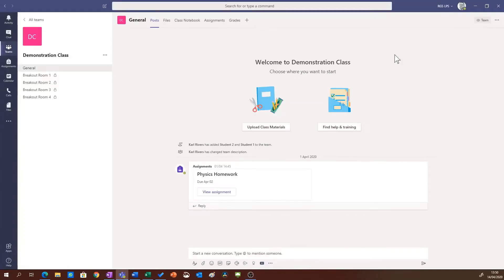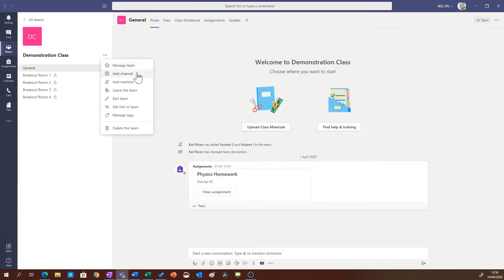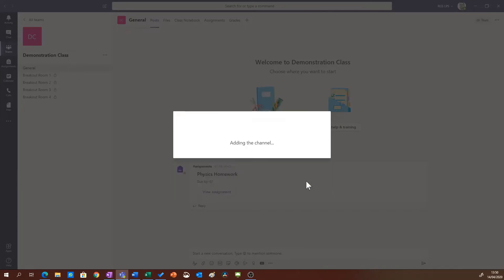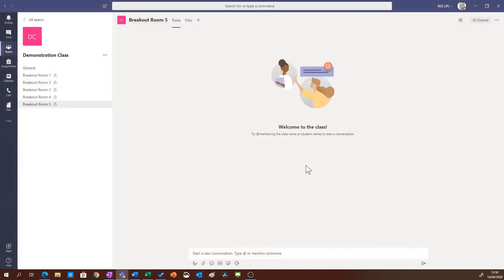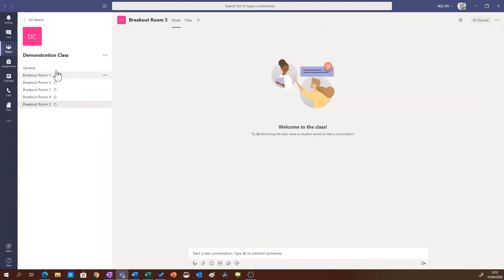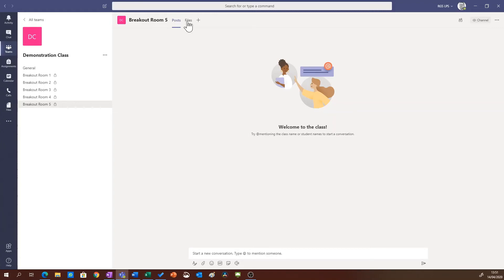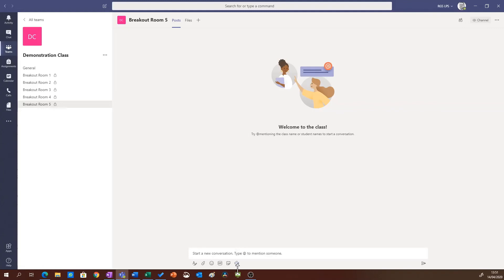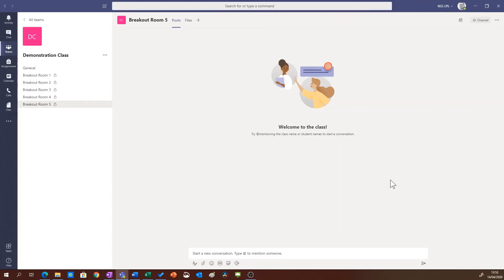How to create breakout rooms in Microsoft Teams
Become a Teams expert

This is a short guide showing how you can create breakout rooms for your Microsoft Teams classes.